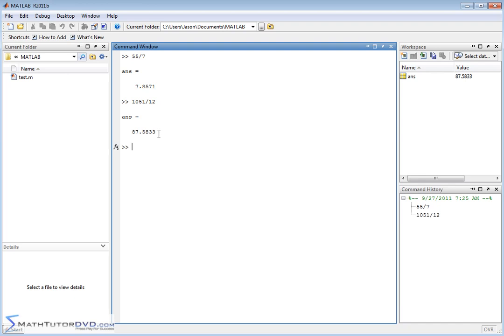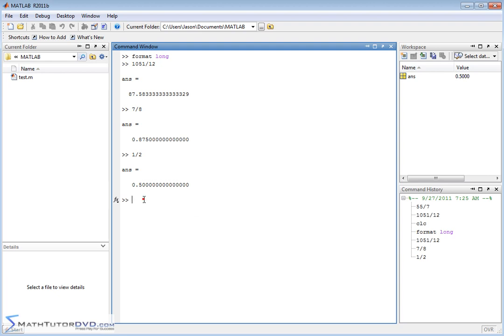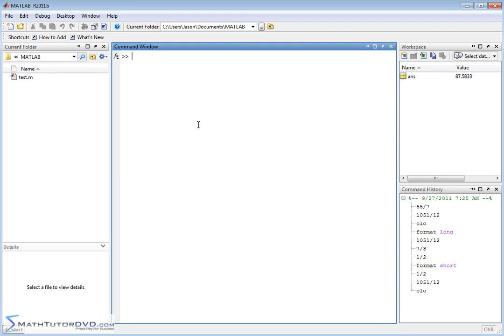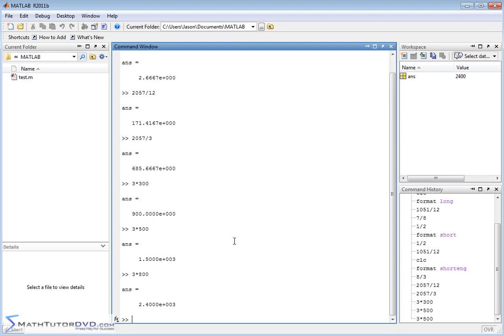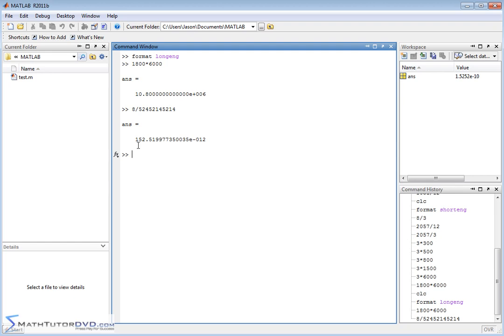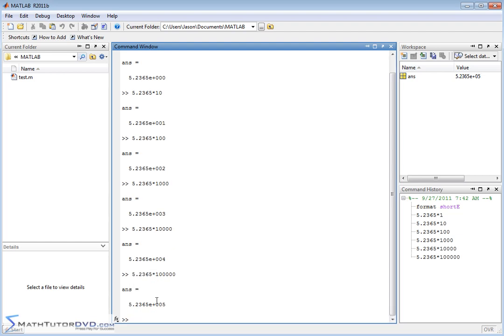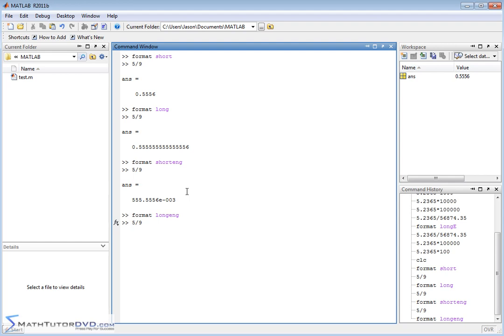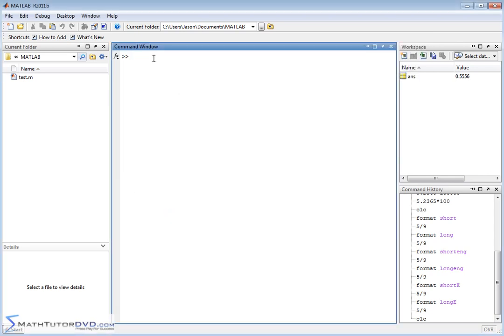12 Adjusting the Display Precision for Calculations.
03. Working with Variables.